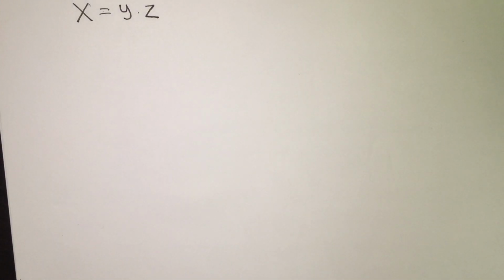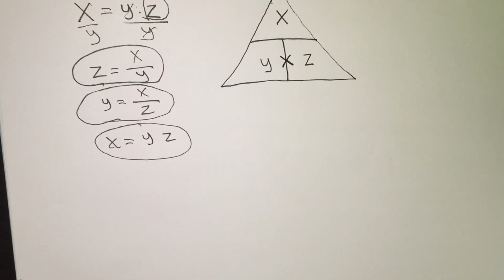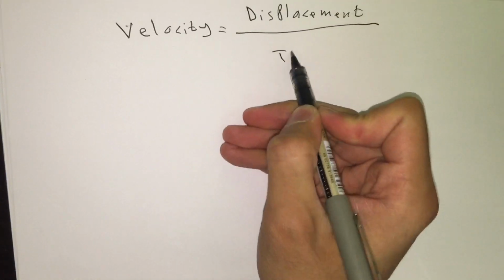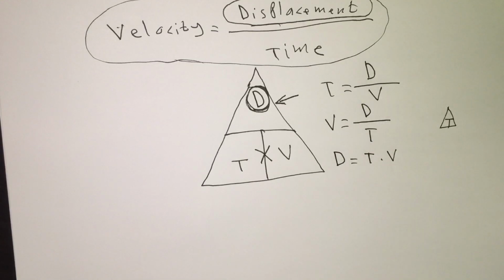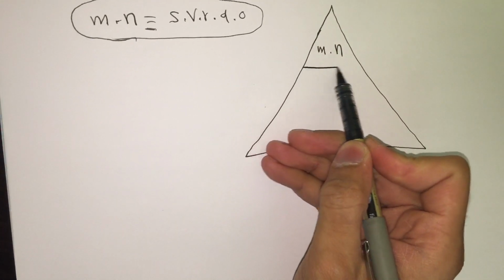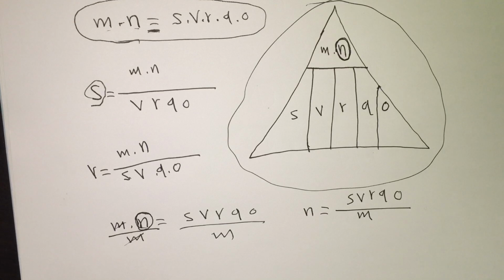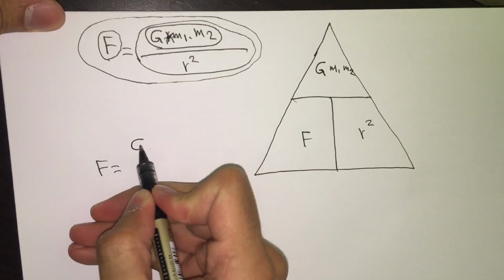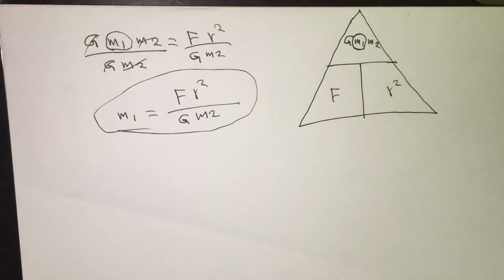The triangle method - Rearranging equations with more than three values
0:33 Triangle method explanation

3:25 Which value goes at the top?

5:29 Example (3 values)

8:50 Equations with more than 3 values

13:39 Example (more than 3 values)

Detailed explanation for the triangle method that is used to rearrange physics equations and equations in general...
Hope this video helps you... good luck